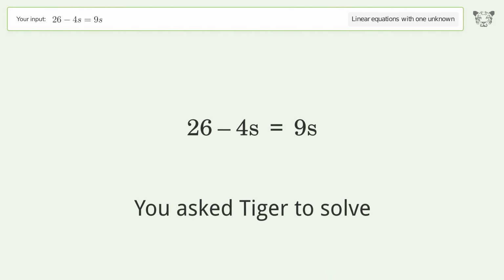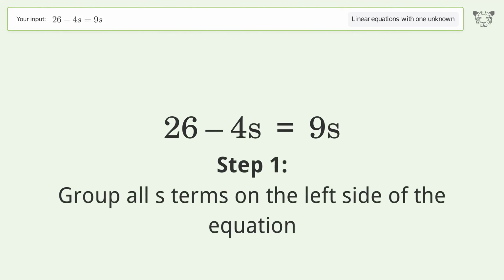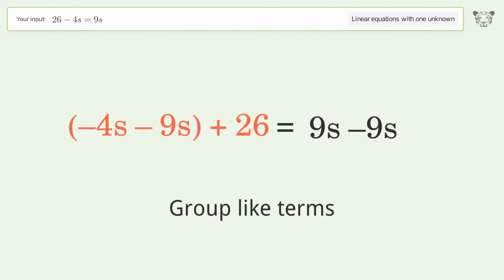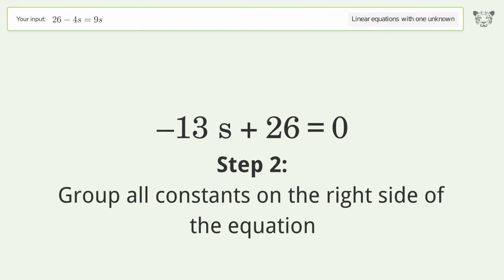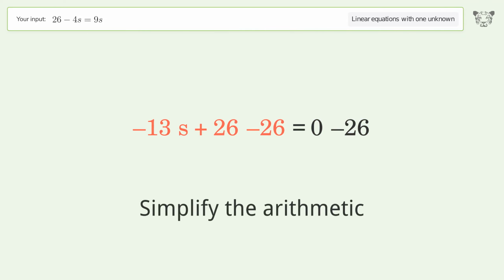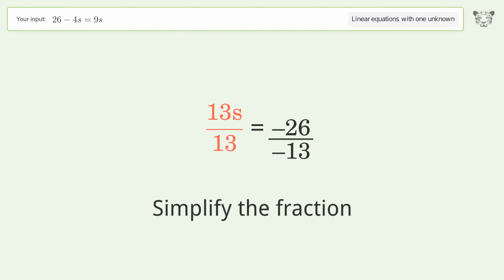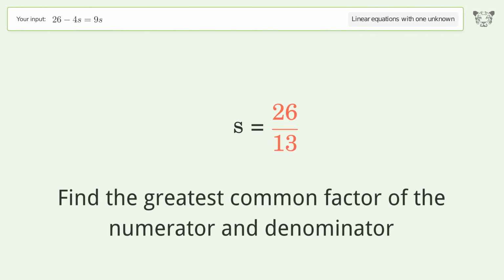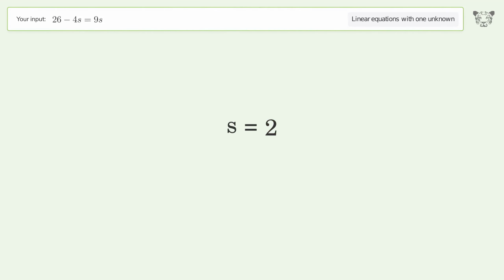Linear equation with one unknown: Solve 26-4s=9s step-by-step solution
Solving 26-4s=9s using the linear equation with one unknown solver

for a step-by-step and more tips and tricks for dealing with linear equations with one unknown.